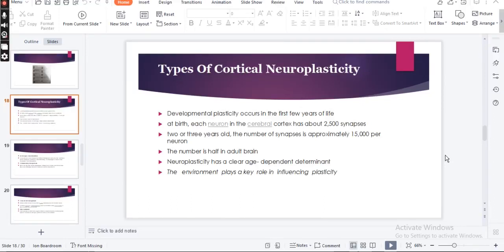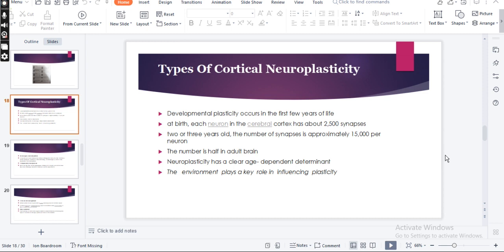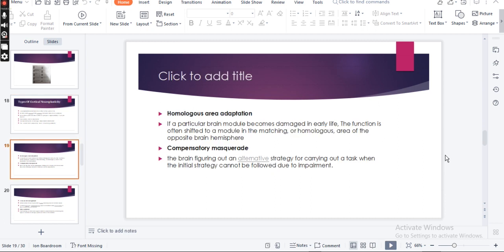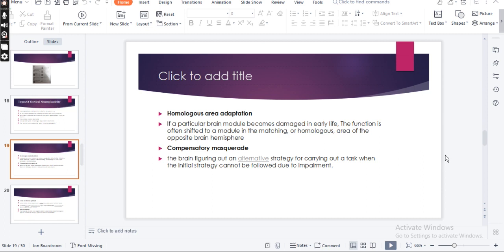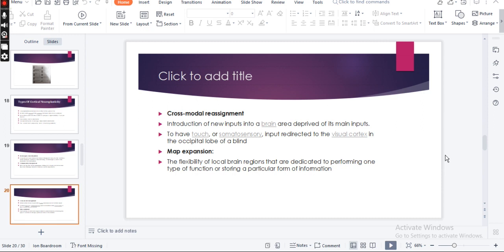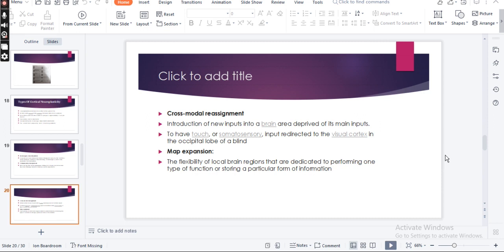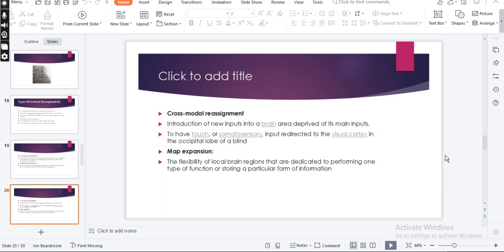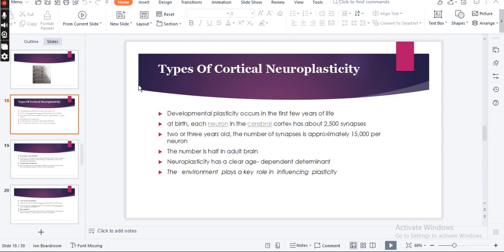FOUR major types of cortical neuroplasticity